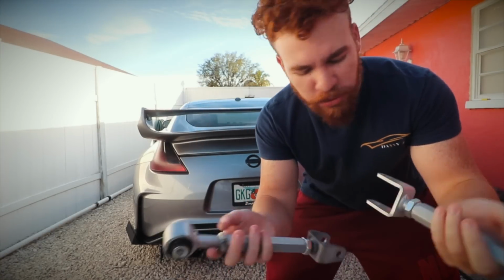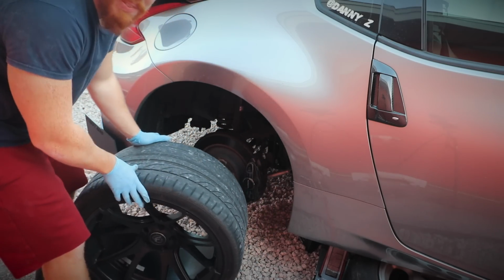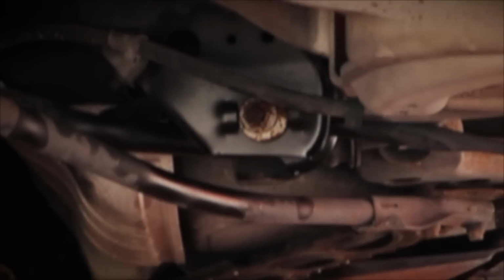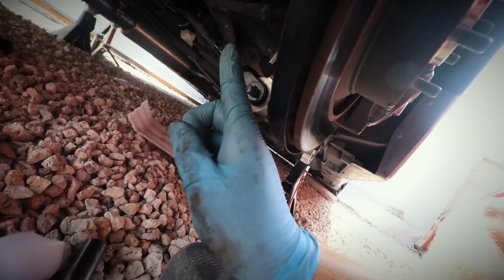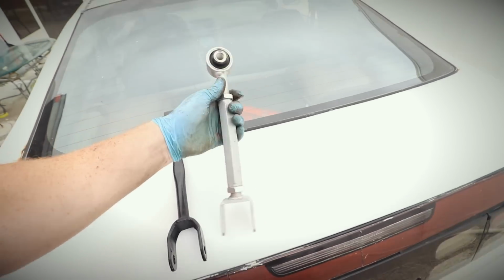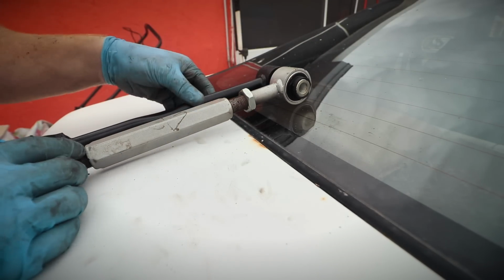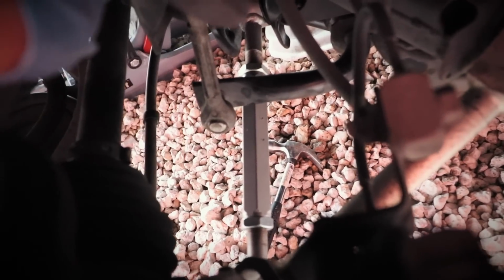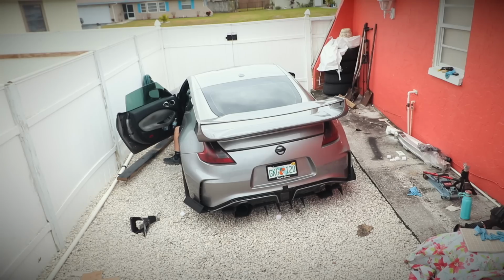Every LOW CAR Needs This... EASY Upgrade [Maxpeedingrods]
Big Mod for the 370z I have been meaning to put on for the longest time!

SEND PICTURES/VIDEOS OF YOUR CARS HERE!!
z34

Z FAM